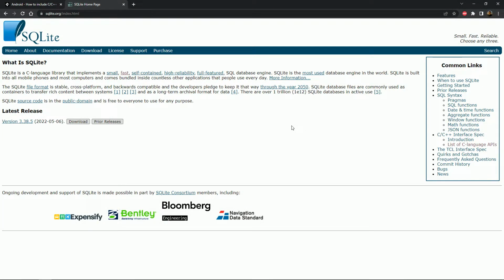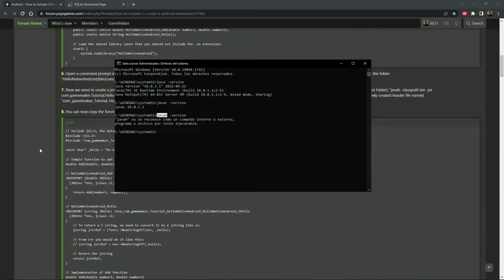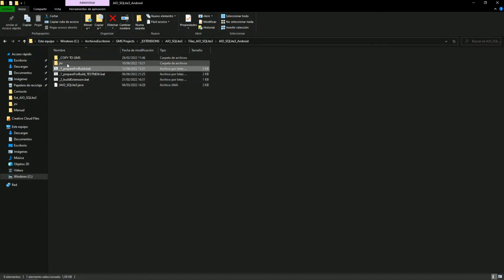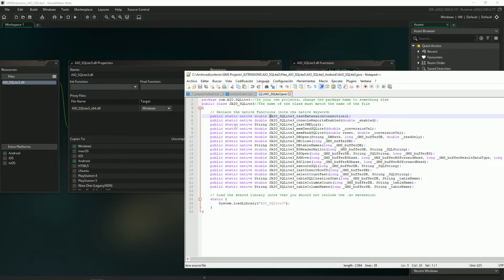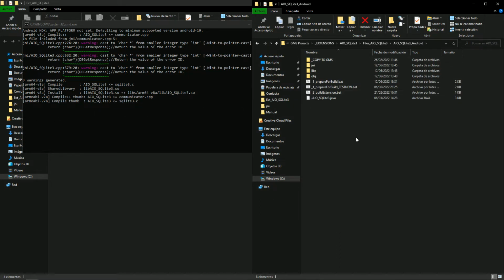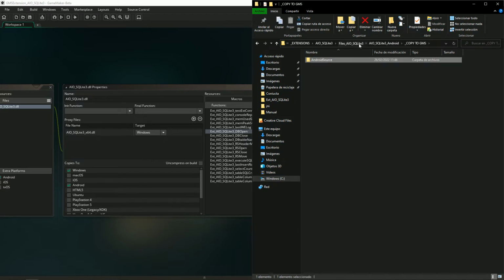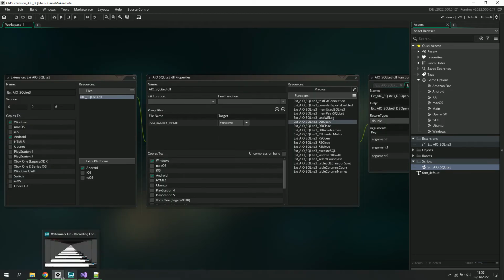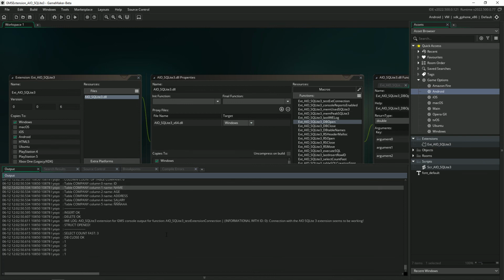Create a GameMaker Studio 2 Android extension from C++ code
NOTE: This has been updated

My English might not be perfect, but I hope its understandable ;)

In this video I'll show you how to create a GameMaker Studio 2 Android extension from C++ code.
This is something not so straight forward due to the limitations / restrictions of GameMaker when building extensions.

I really hope this video helps you :)